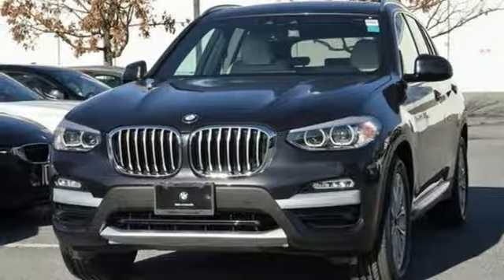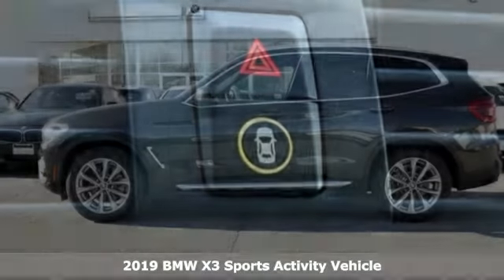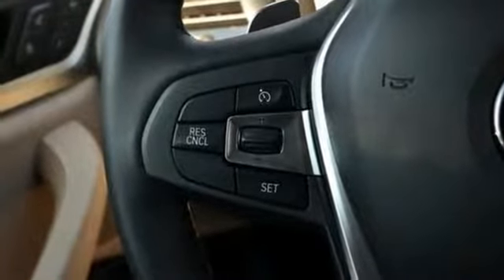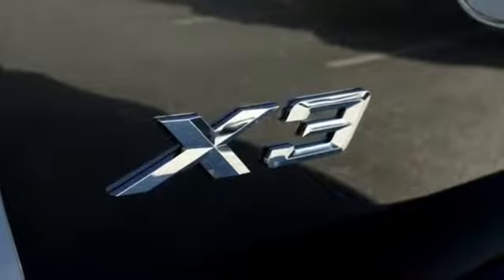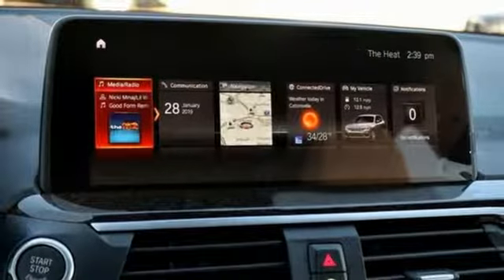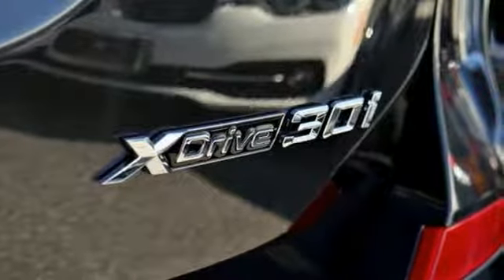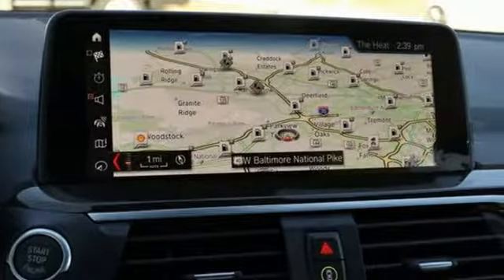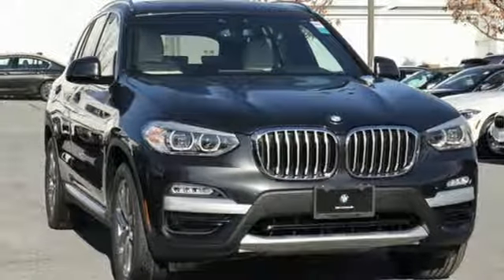New 2019 BMW X3 Baltimore MD Woodlawn, MD #490413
Year: 2019
Make: BMW
Model: X3
Trim: xDrive30i
Engine: 2.0L I4 TwinPower Turbo
Transmission: 8-Speed Automatic
Color: Gray
Interior: Canberra Beige/Blk Sentec
Stock #: 490413
VIN: 5UXTR9C55KLP81421

Address:
6700 Baltimore National Pike